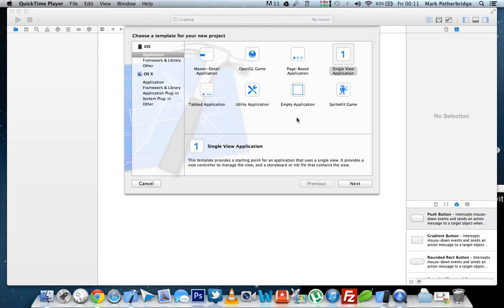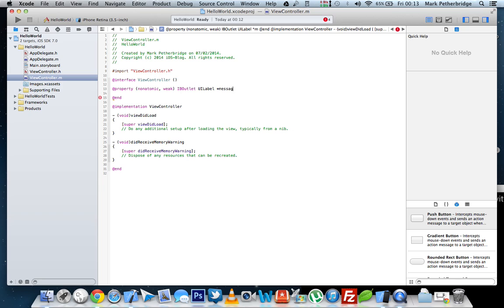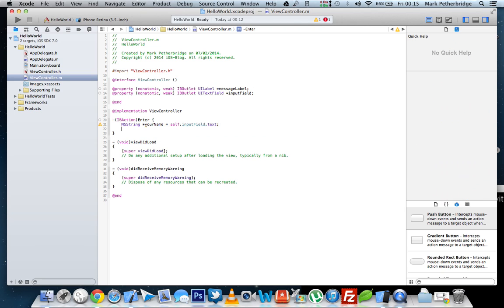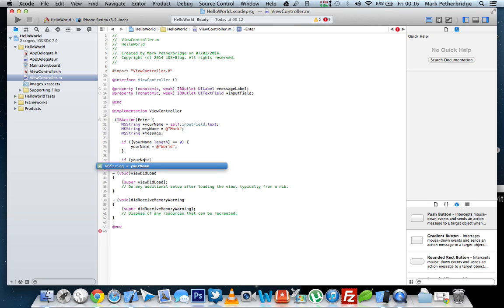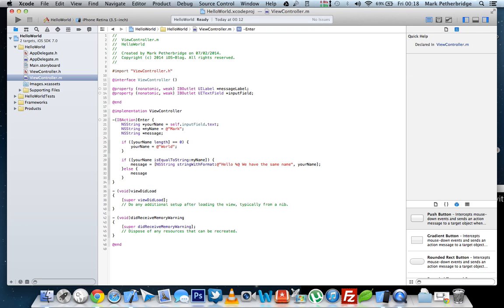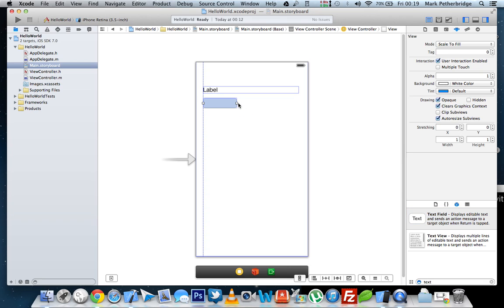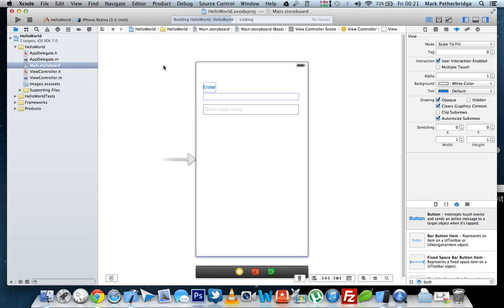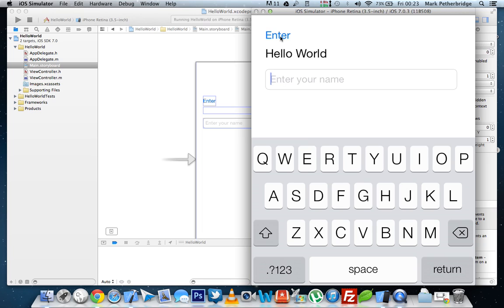How to create your first iOS 7 Hello World Application - Xcode 5